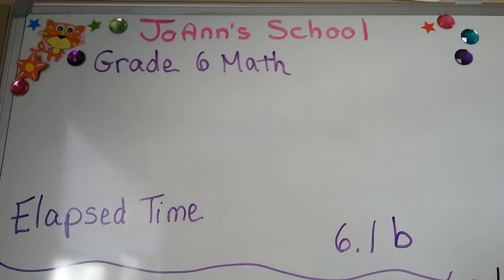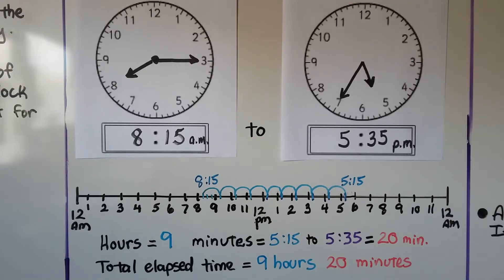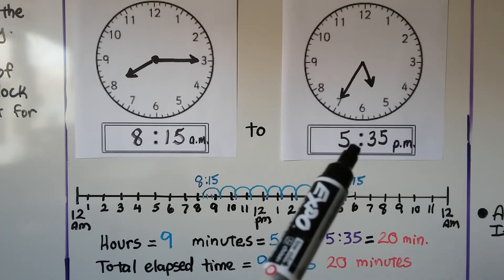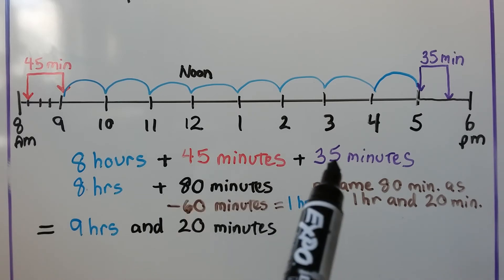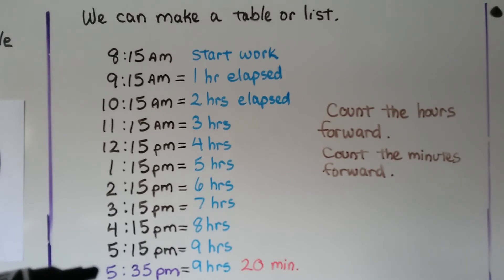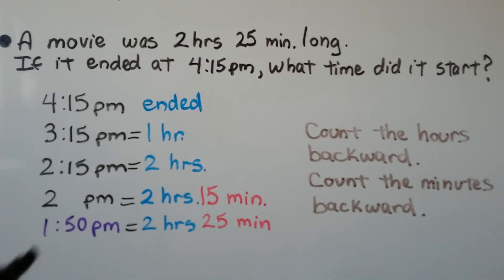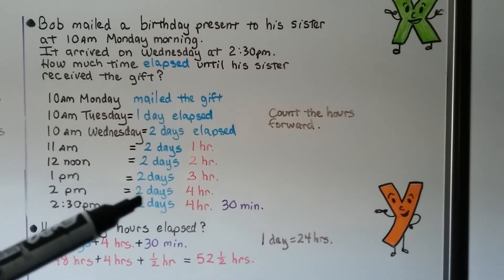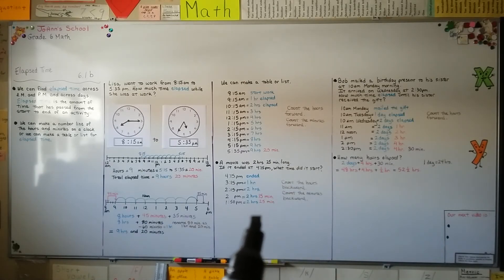Grade 6 Math 6.1b, Add or Subtract Elapsed time across A.M./P.M. and days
An explanation of how we can find elapsed time across a.m. and p.m. and across days. How we can use a number line to help us find elapsed time, or we can find elapsed time by making a table or list.